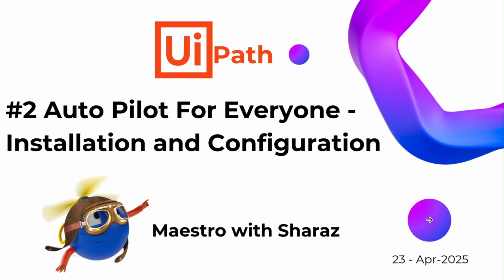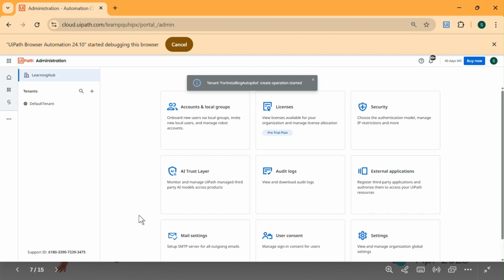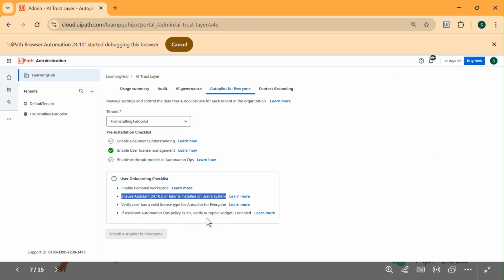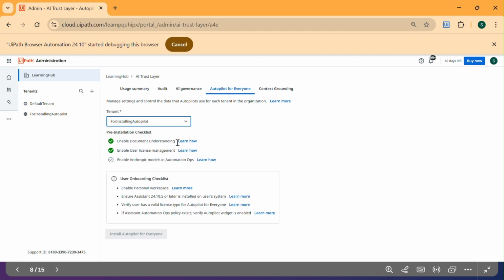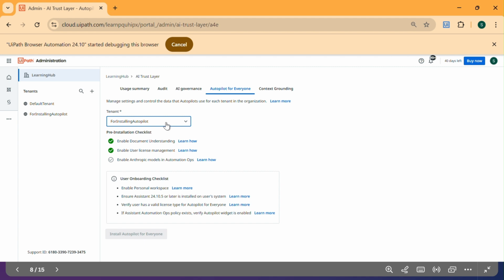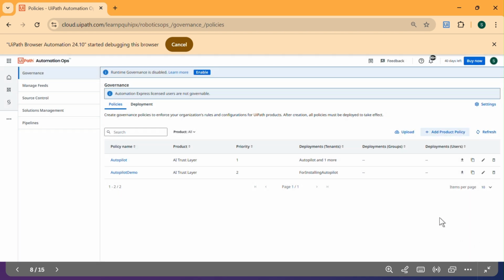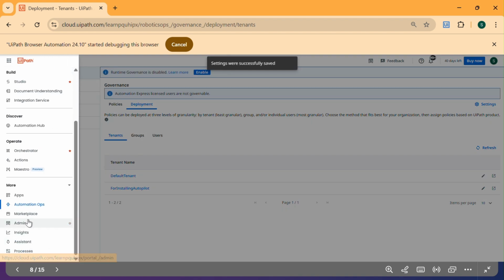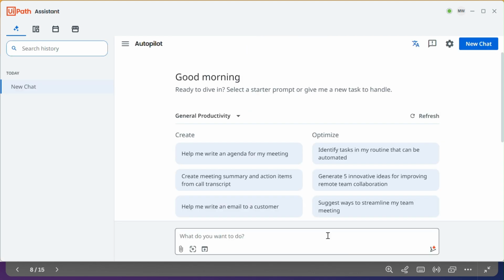#2 AutopilotForEveryOne Installation and Configuration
This video explains how to install and configure UiPath Autopilot for everyone

Highly recommended to watch my previous video as a prerequisite